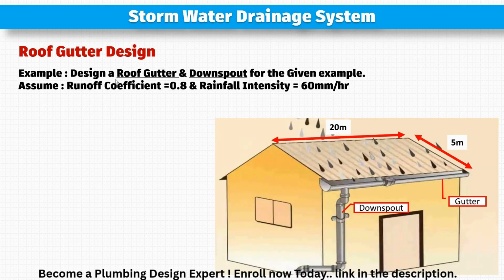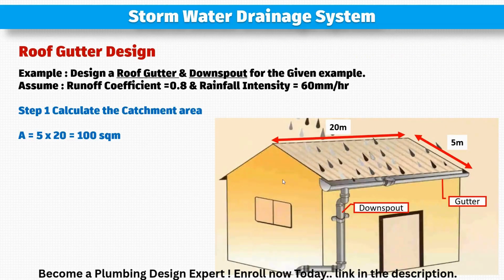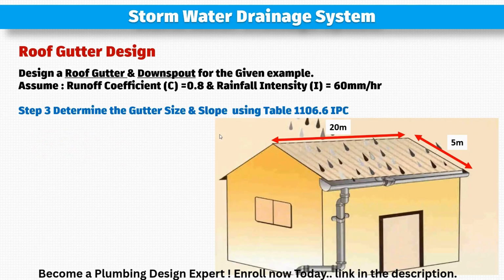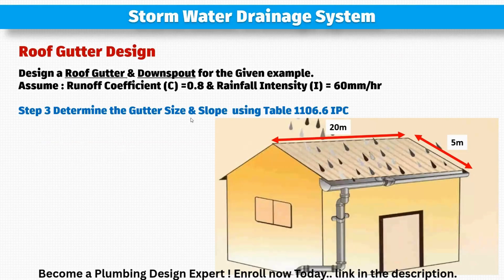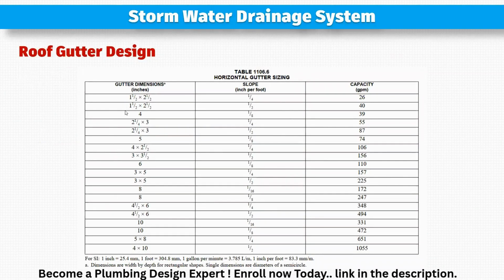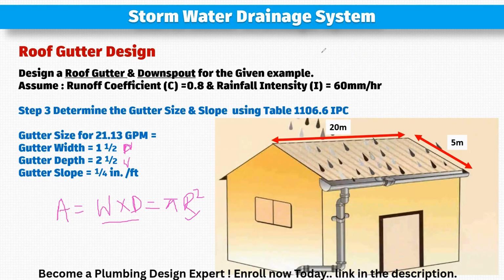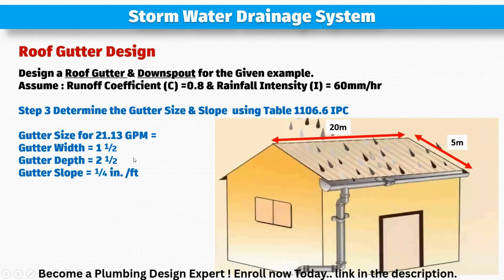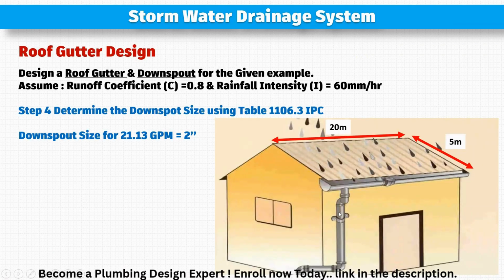How to Design Downspout & Roof Gutter || Comprehensive Plumbing Design Course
Get Enrolled in the Most detailed Plumbing Design Course using the link below-

Step by Step Plumbing Design Course Part - 1/2 (Water Supply System)

Step by Step Plumbing Design Course Part - 2/2 (Drainage System)

Are you Struggling to learn Plumbing Design?
Do you want to learn Plumbing Design for High Rise Buildings ?
Are you interested to learn Plumbing Design for Green Buildings ?

Look no further, Our comprehensive course covers all aspects of plumbing design, from basic concepts to advanced techniques. Whether you're just starting out in the field or looking to take your career to the next level, our course has everything you need to succeed.

Our cutting-edge online platform makes learning easy and accessible, no matter where you are. Plus, our flexible schedule means you can fit your studies into your busy life.

With the skills and knowledge you'll gain from our Plumbing Design Course, you'll be a sought-after expert in the plumbing industry.

Key Takeaways of Course :

1. Learn 6 quick steps to design water supply pipes.
2. Learn 6 Steps to Design Pressurized Water Supply system
3. Learn 4 Steps to Design a Centralized hot water system
4. Learn 5 Steps to Design a PRV Station
5. Learn 5 Strategies for Water Supply system design in High rise buildings.
6. Learn Plumbing design for Green Buildings.
7. Learn 5 Steps to size Horizontal Sanitary Branches.
8. Learn 4 Steps to size Sanitary Stacks.
9. Learn 4 Steps to Design Roof Gutter & Downspout.
10. Learn 7 Steps to Size the Roof Drainage Network.
11. Learn 5 Steps to Design Building External Drainage system.
12. 9 Important Design Considerations of Manhole/Inspection Chamber.
13. 21 Most Important points to consider for Operation & Maintenance for a Hassle free Plumbing System
14. Learn Design & cost analysis of water supply system for a G+22 Floors Residential Building .
15. Skill Development Exercise in each section for Brainstorming.

Click on the below course link, for complete detailed course syllabus

My Other Online Courses :
1. The Ultimate Guide to HVAC Projects in Revit : Start to Finish

2. Step by Step Design of 950TR HVAC Plant Room in Revit MEP

You'll Also Get:
✔ Downloadable Ready to use Excel sheets for Plumbing Design.

This courses come with a 30 day money-back guarantee - so there's no risk to get started.